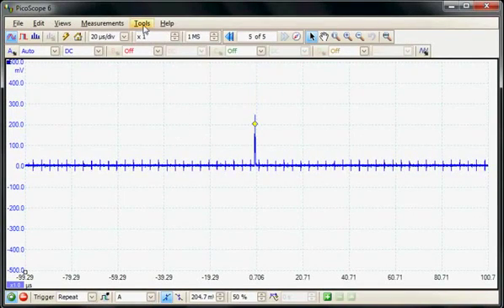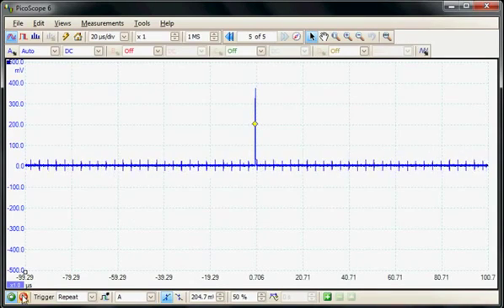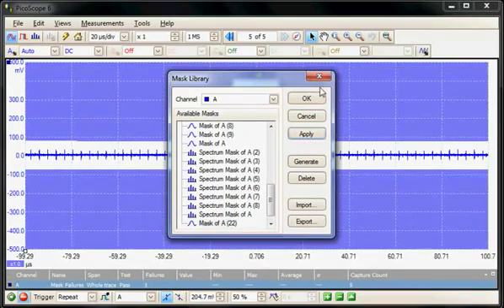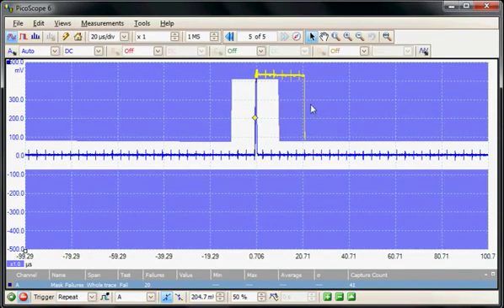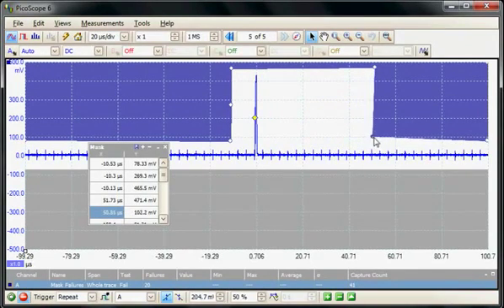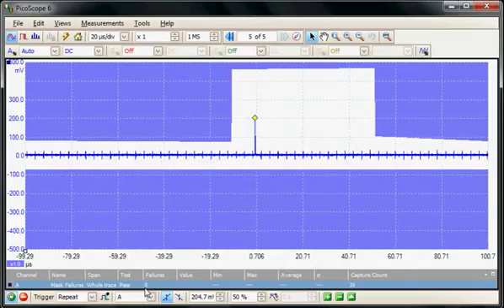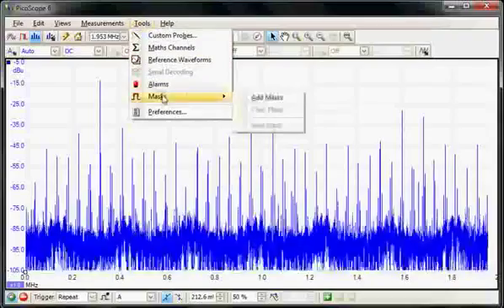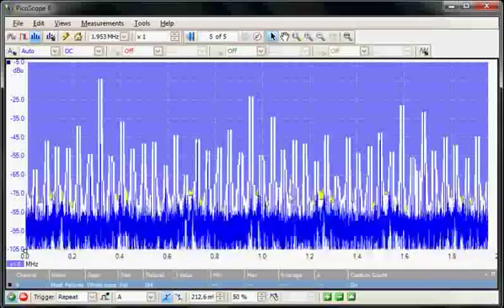참존 미래스코프, PC오실로스코프, PicoScope 6, Advanced Tools: Mask Limit Testing (2 -30)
합격/불합격 검사를 쉽게 수행 할 수있는 마스크를 만드는 방법을 살펴보십시오.

1.Pico Technology사의 PC 오실로스코프 소프트웨어
2.캠브리지에서 만들었습니다.
3.넓은 PC 화면에 풍덩, Save time, sweat and money.